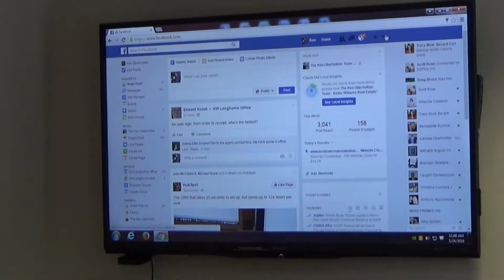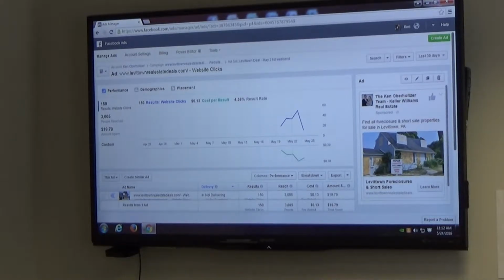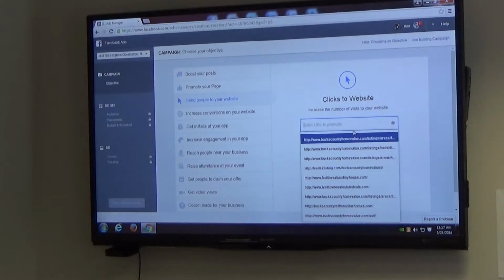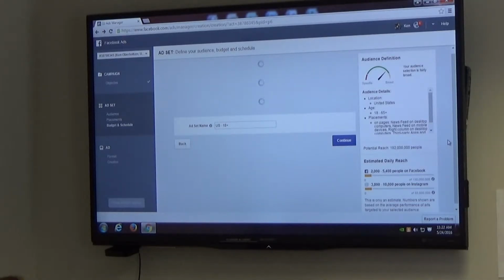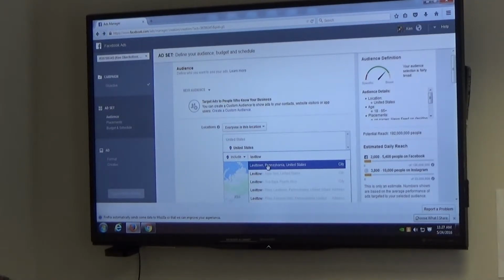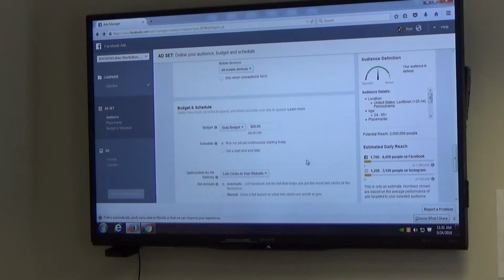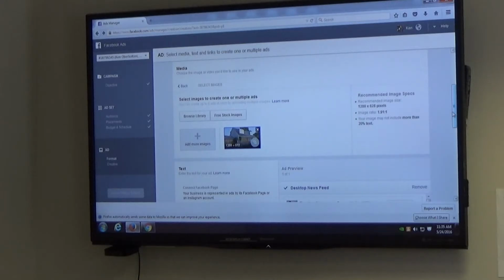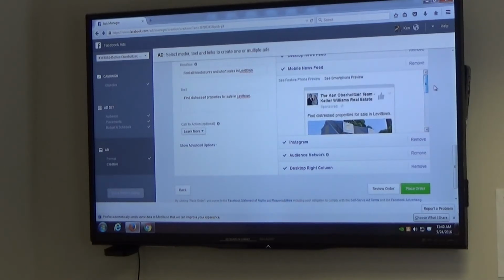Facebook Ads with Ken Oberholtzer 5 24 16